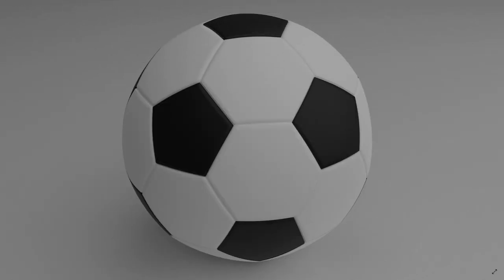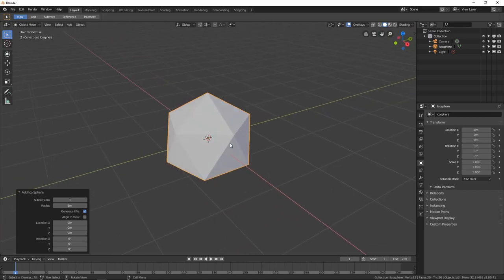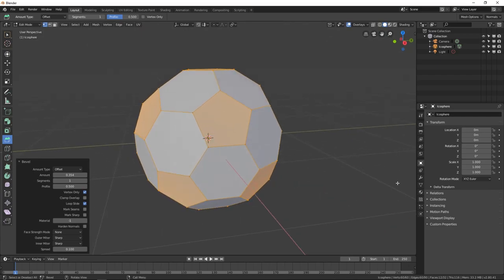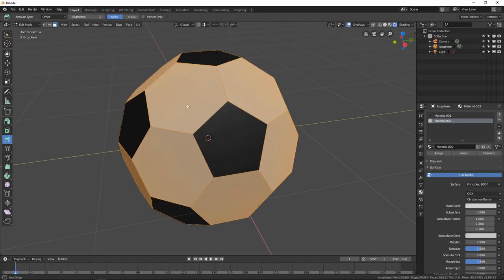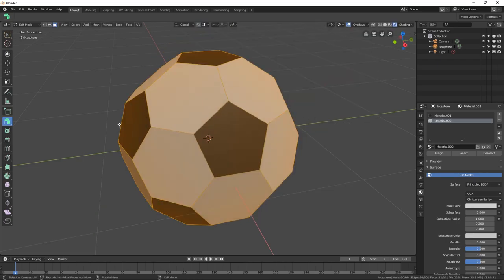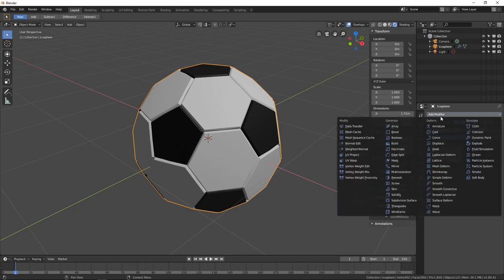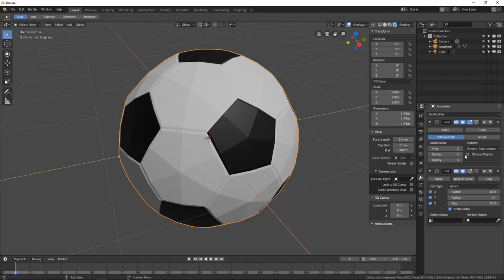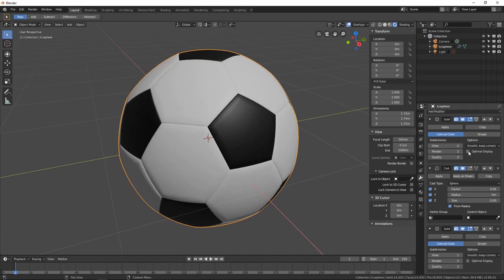How To Create A Soccer Ball In Blender 2.8